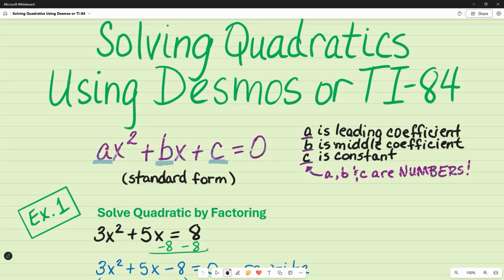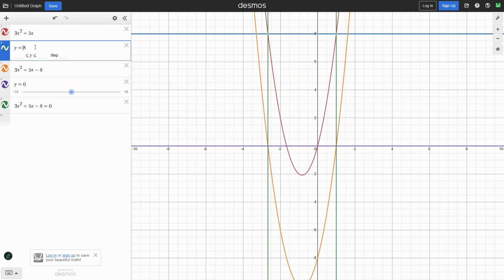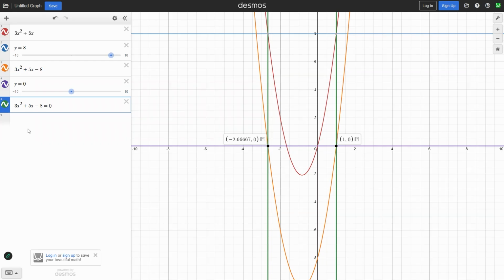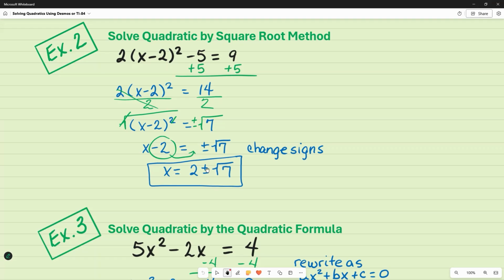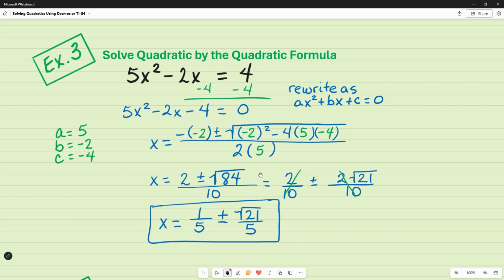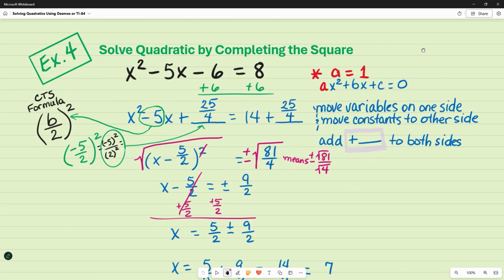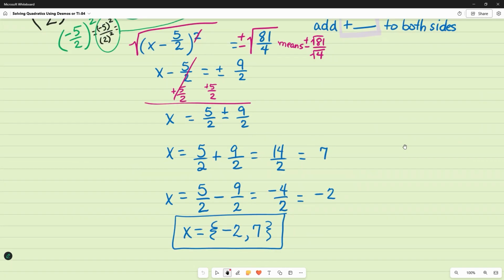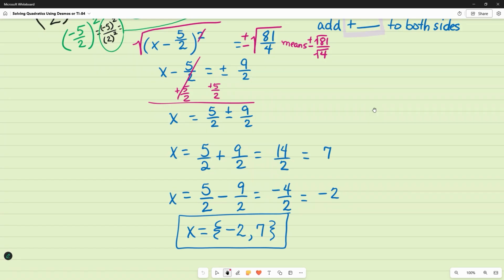Solving Quadratics Using Desmos and TI-84 (real solutions)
This video will demonstrate how to verify your answers in Desmos or in the TI-84 graphing calculators when Solving Quadratics. The four methods of solving quadratics that will be shown are factoring, square root, the Quadratic formula, and completing the square. I will also explain the discriminant and show how to take a square root in Desmos to get an answer that is in radical form.